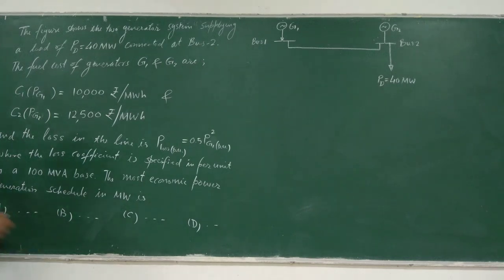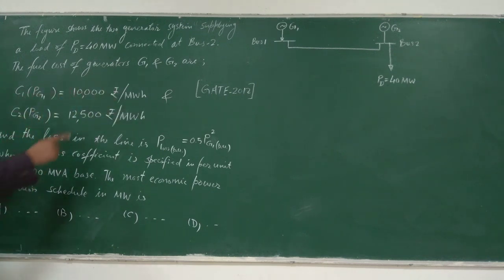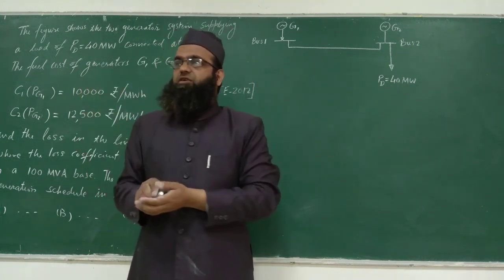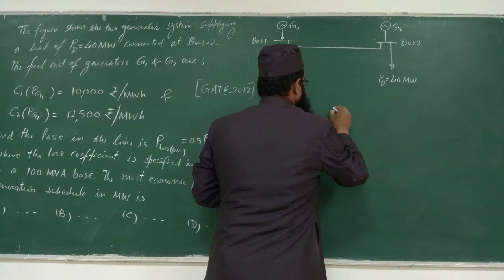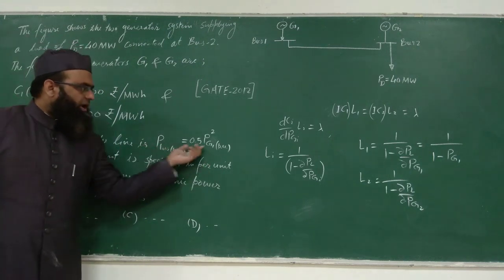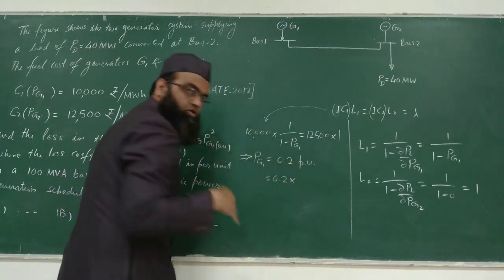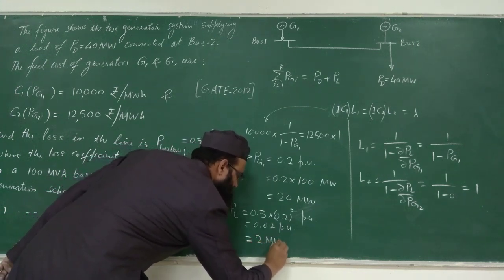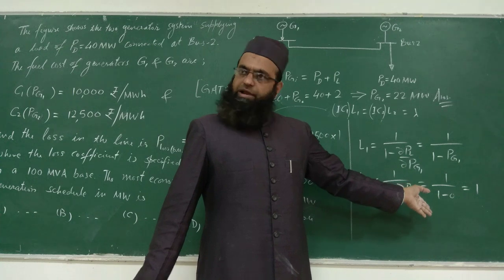Questions on Economic Operation of Power System Part 4 720 X 1280